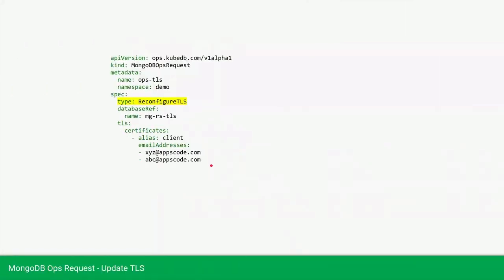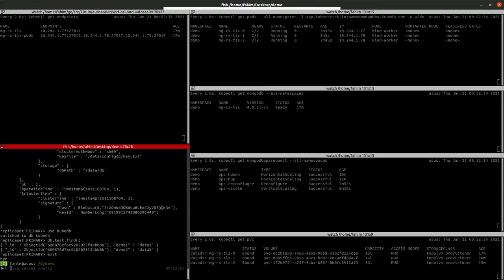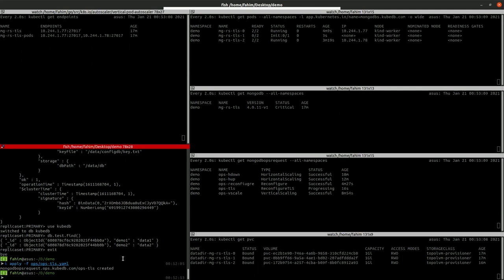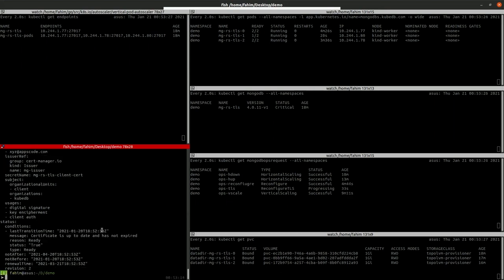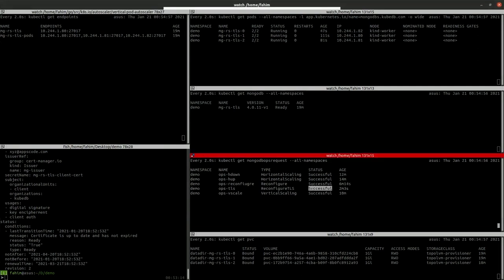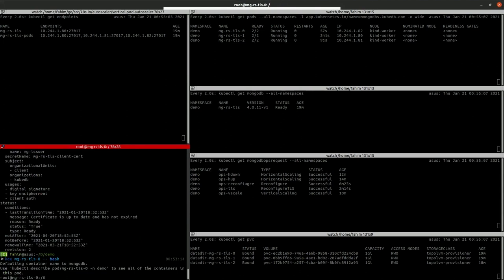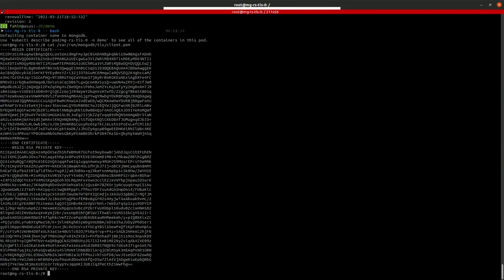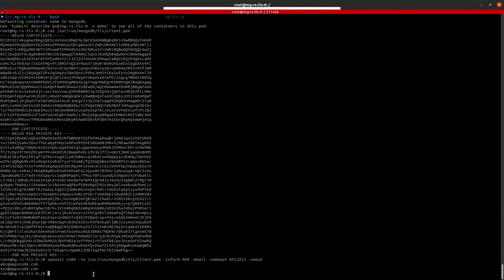Re-configuring TLS Certificates of a MongoDB Database on Kubernetes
KubeDB supports reconfigure i.e. add, remove, update and rotation of TLS/SSL certificates for existing MongoDB databases via a MongoDBOpsRequest. This video will show you how to use KubeDB to reconfigure TLS/SSL encryption of a MongoDB replicaSet database.

KubeDB by AppsCode simplifies and automates routine database tasks such as provisioning, patching, backup, recovery, failure detection, and repair for various popular databases on private and public clouds.

▬▬▬▬▬▬▬▬ Useful Links 🛠   ▬▬▬▬▬▬▬

▬▬▬▬▬▬▬▬ Connect 👋   ▬▬▬▬▬▬▬▬▬